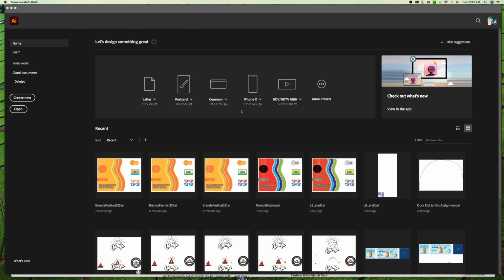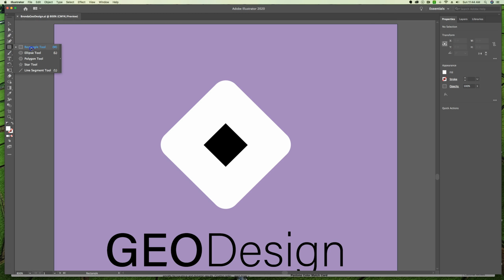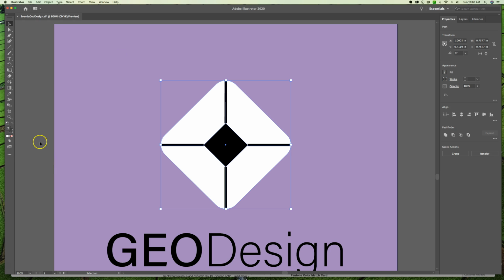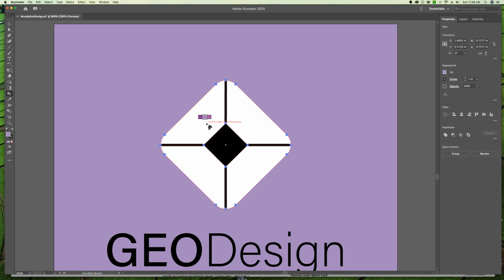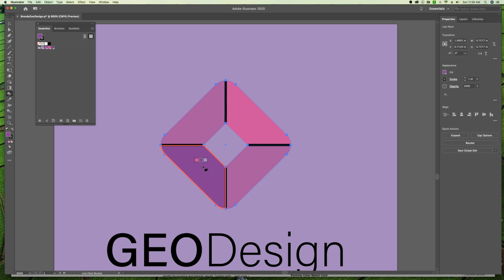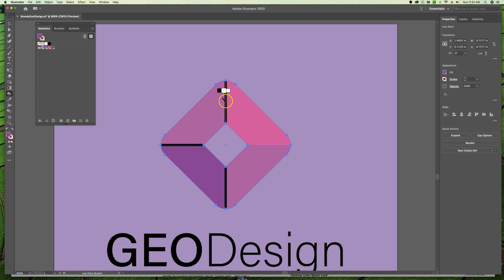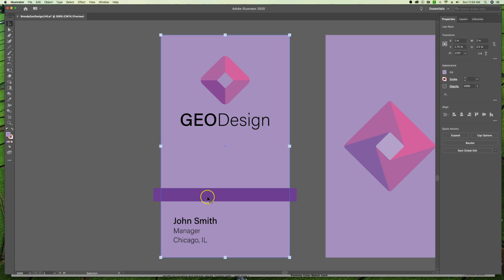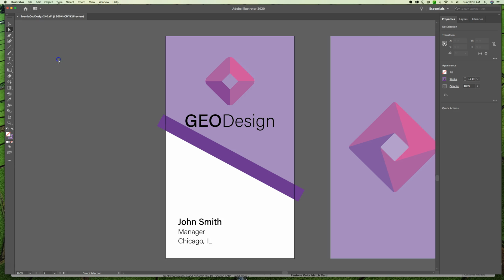Live Paint Groups and Modifying